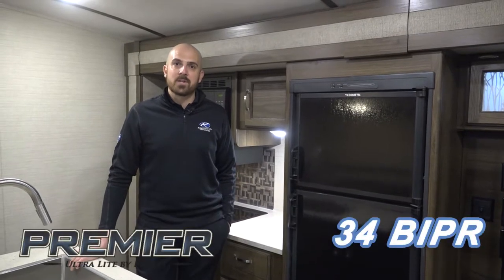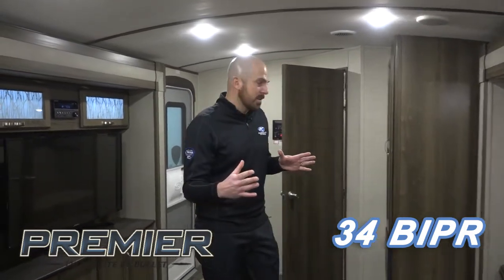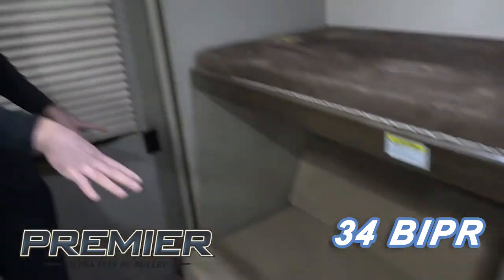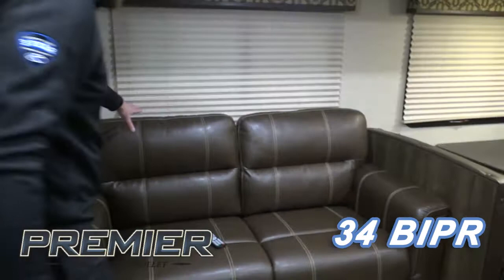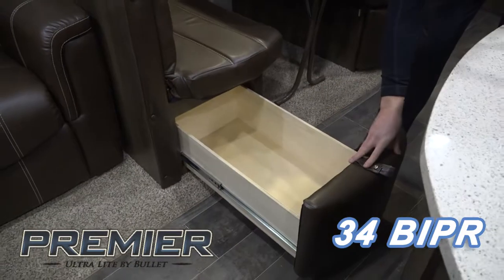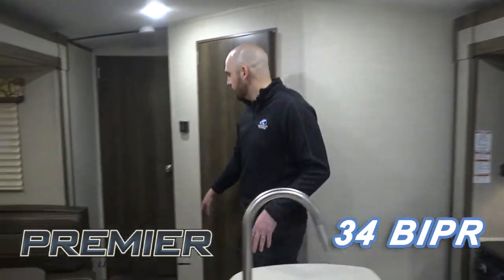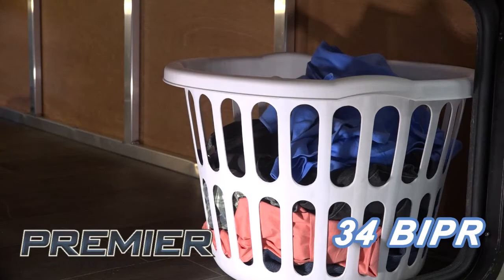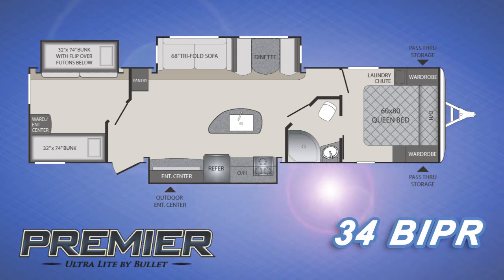Fresh Takes Bullet 34 BIPR